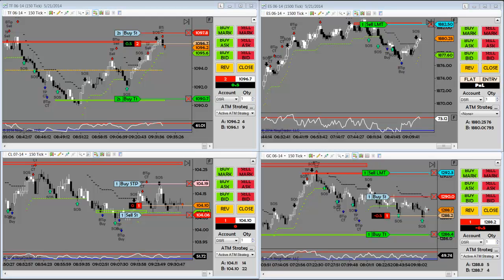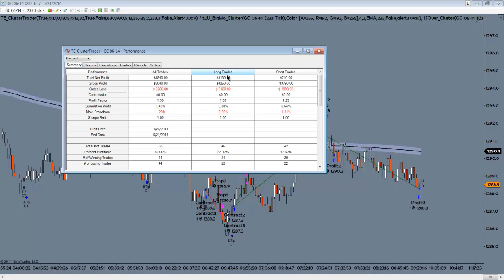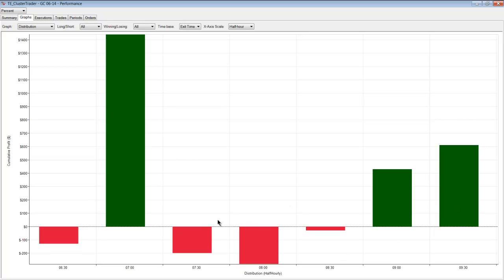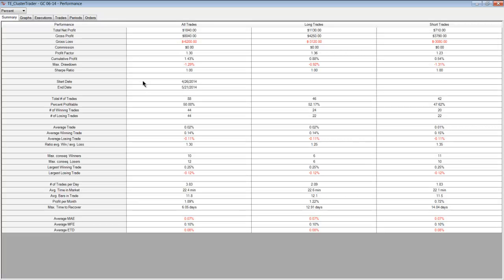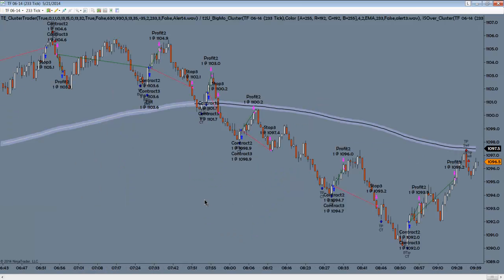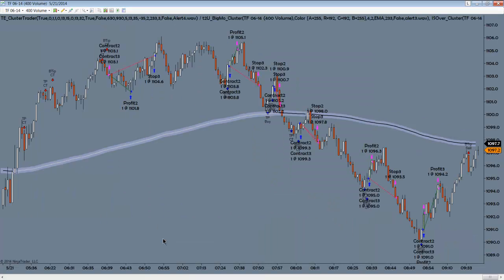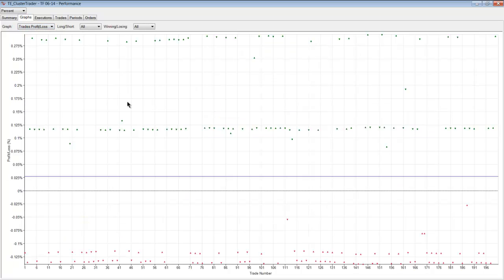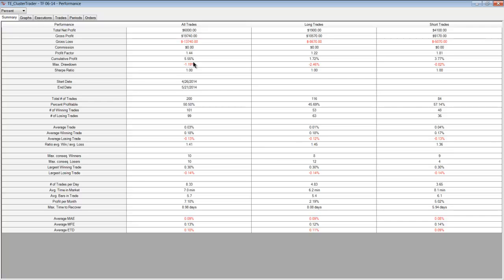Get even with the Quants...AutoTrading for Retail Traders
This is our ClusterTrader AutoTrade Model, available only to DST Course Members.